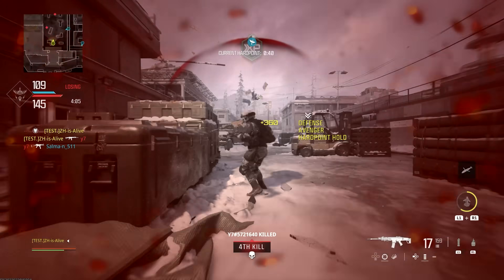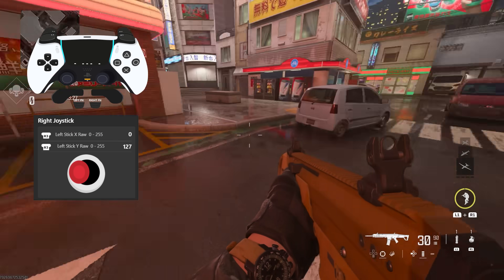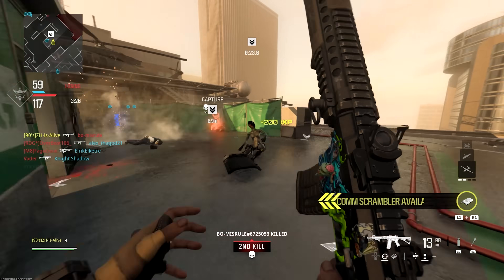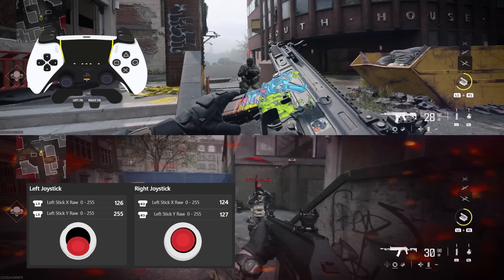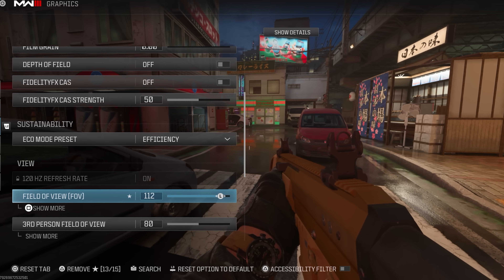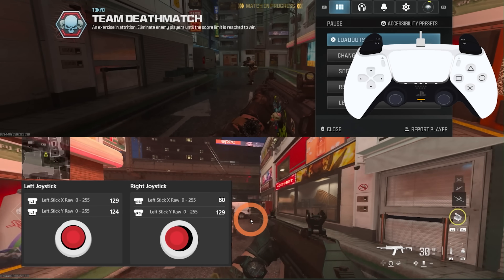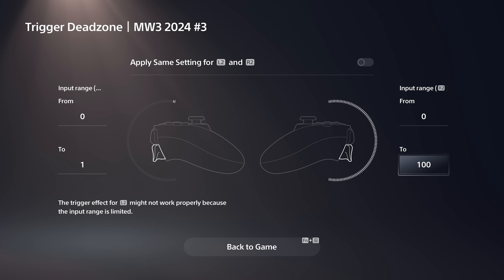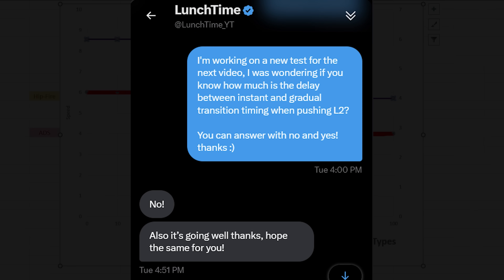Extreme Abusing COD Settings No One Knows [MW3/WZ3]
Here are 5 Advanced COD MW3 / WZ Controller Settings for PS5, Xbox, and PC that u probably didn't know how effective they could be and the best Linear Curve Settings in Call of Duty based on what I play with for real is revealed for the first time in this video.

0:00 Why This Video is not for everyone?
0:52 Disclaimer (Stop)
1:23 Real Response Curves (For Noobs)
1:33 Settings Combination Part 1
2:47 Settings Combination Part 2
4:13 Why Default instead of Black Ops?
4:57 Settings Combination Part 3
6:04 The Secret Aim Assist Settings
7:59 DualSense Edge Specific Settings
8:47 Best Graphic Settings for PS5
9:28 The Most Important Settings